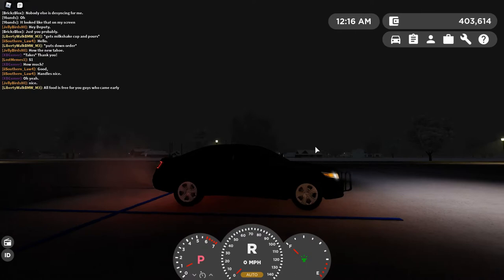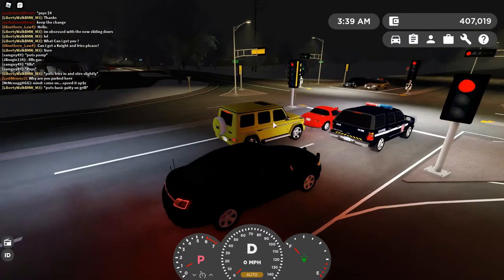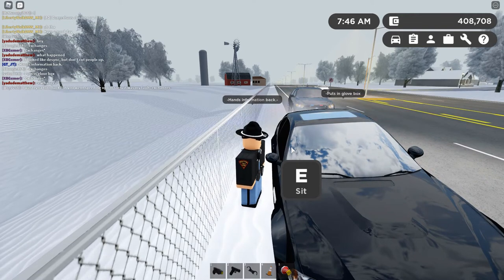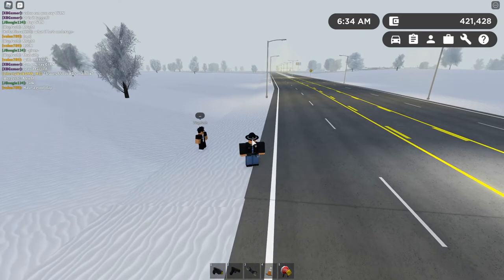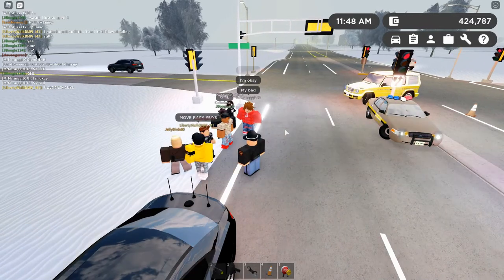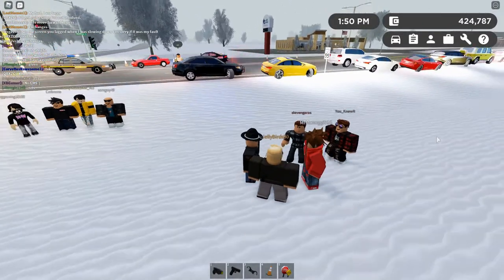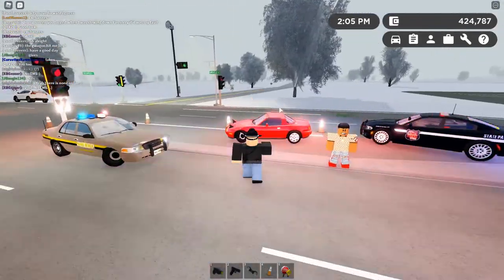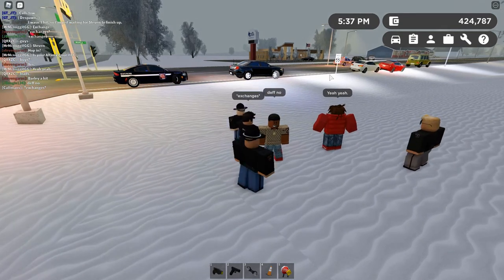New Auto-Generated license plates & WSP Unmarked Taurus! | OGVRP #4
Today, we patrol as WSP for OGVRP, and run into some scenes.